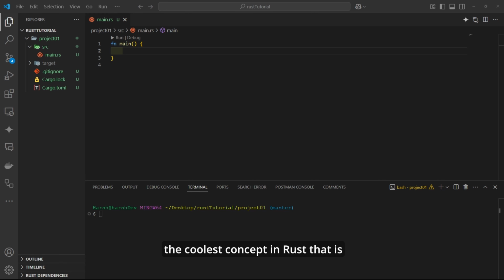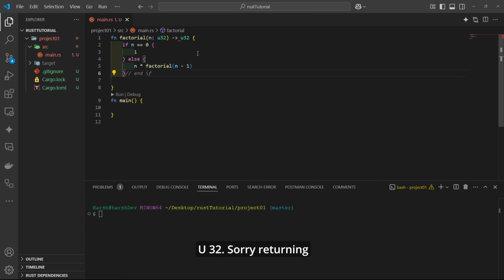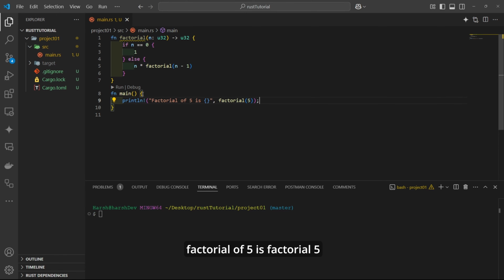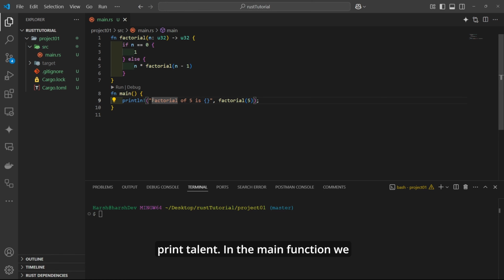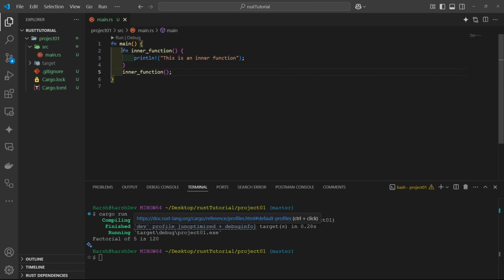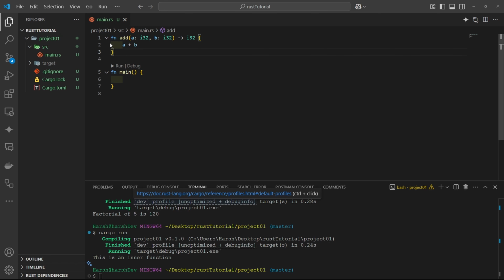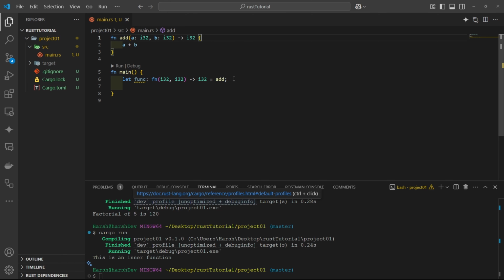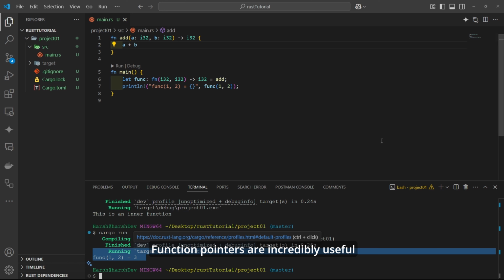RUST PROGRAMMING | 45. CONTINUING OPERATIONS ON FUNCTIONS | RUST GUIDE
🚀 RUST PROGRAMMING | CONTINUING OPERATIONS ON FUNCTIONS | RUST GUIDE 🚀

In this video, we’ll continue our exploration of functions in Rust.

📌 Topics Covered:
✅ Revisiting function declarations and parameters
✅ Exploring mutable and immutable references in functions
✅ Handling multiple return values using tuples
✅ Working with functions as arguments and return values
✅ Understanding scope and lifetime of function variables
✅ Error handling in functions using Result and Option

💡 Continue building your Rust skills by mastering functions and their operations.